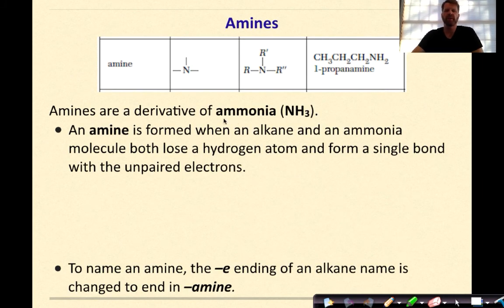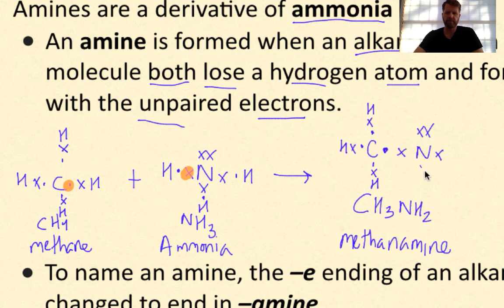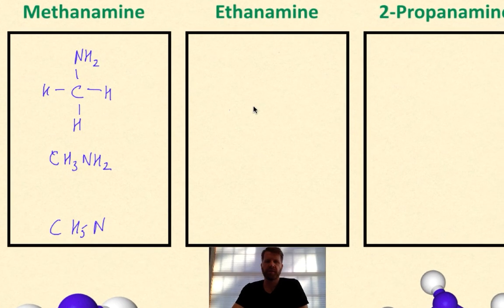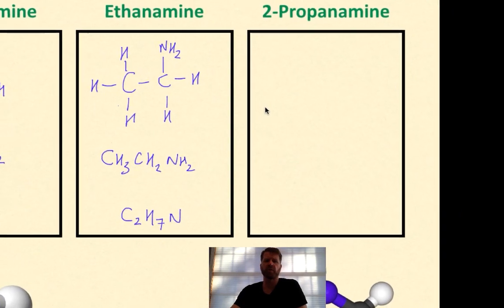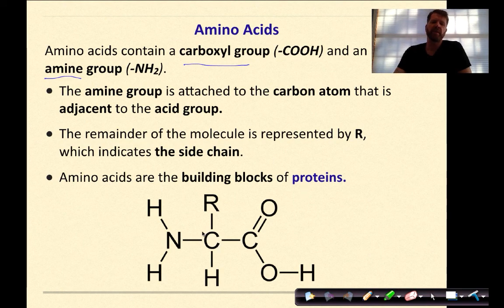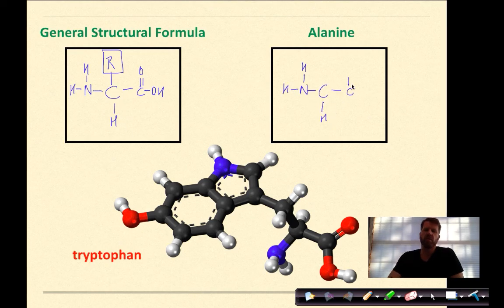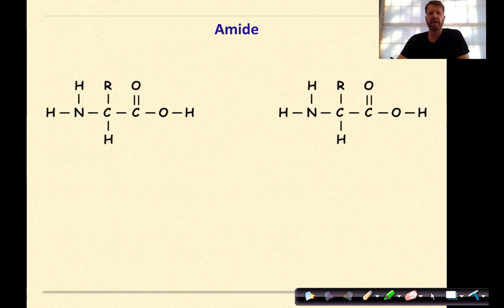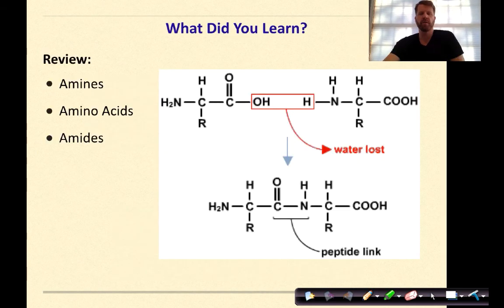Organic Chemistry: Functional Groups Part 4: Amines, Amino Acids and Amides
This video provides an overview of a number of the reamining classes of organic compounds on New York State Reference Table R.   Structural, condensed and molecular formulas for Amines and Amides are discussed as well as the IUPCA naming conventions for these two classes of Organic compounds.   A broad overview of the basic structure of amino acids and how polypeptide chains are formed the through condensation polymerization of amino acid.